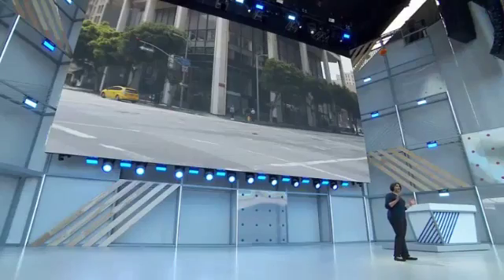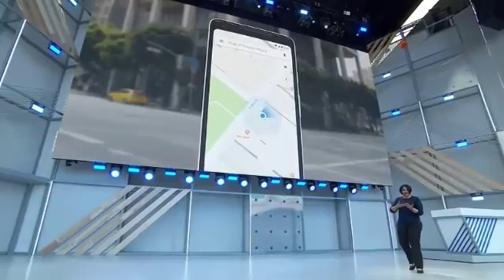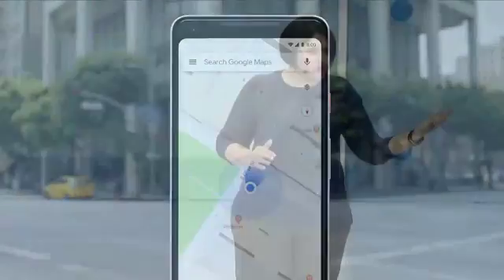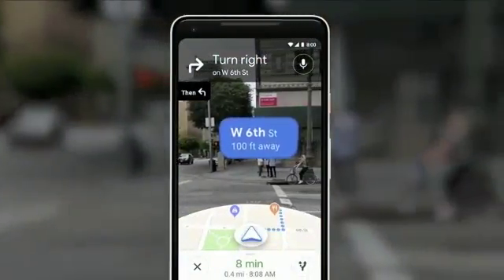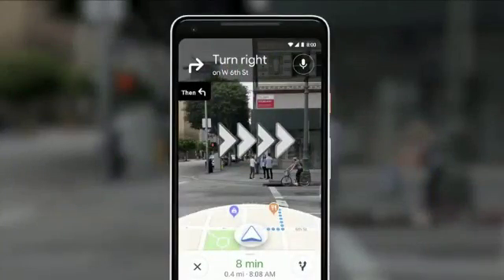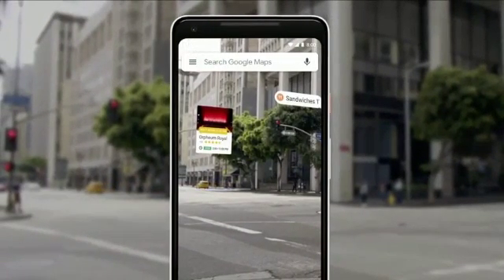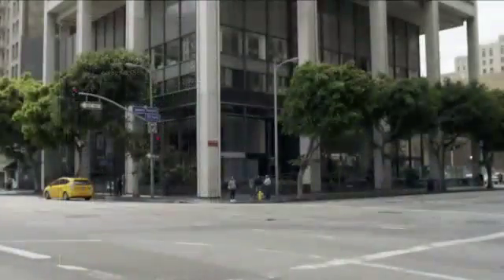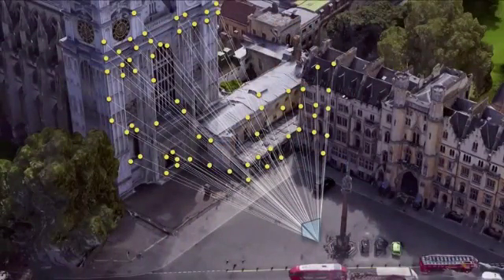GPS to VPS innovation by Google